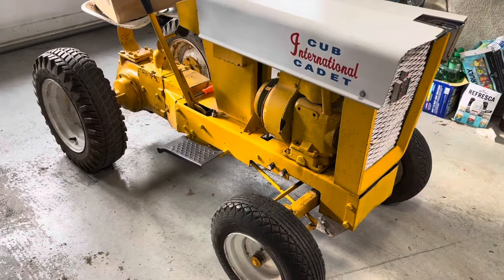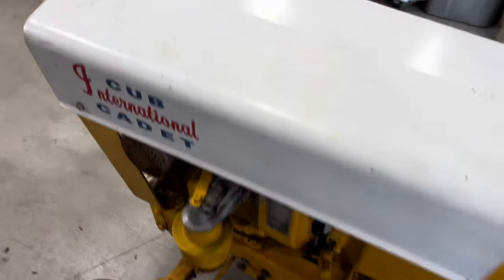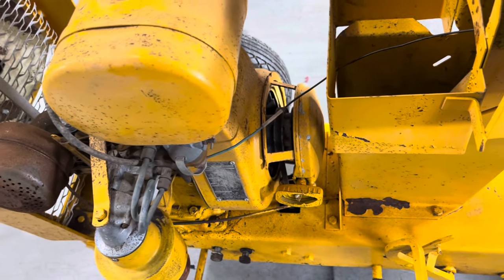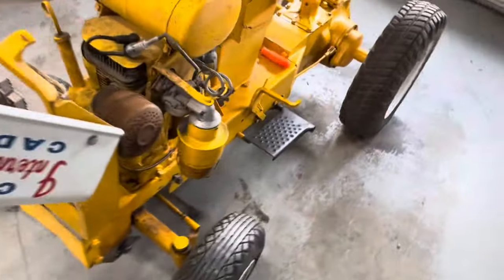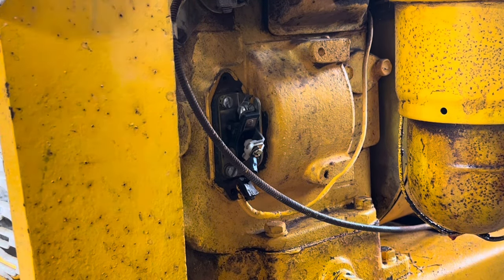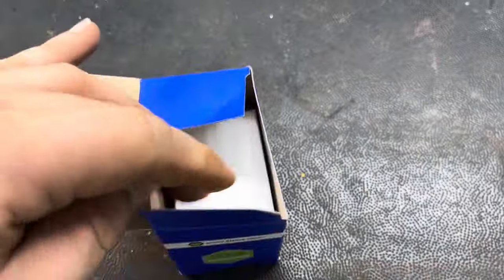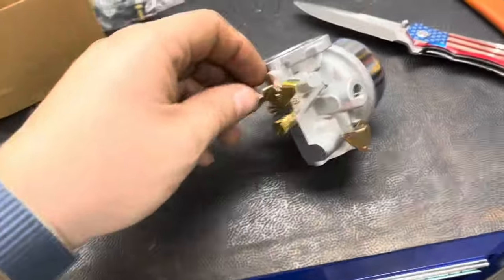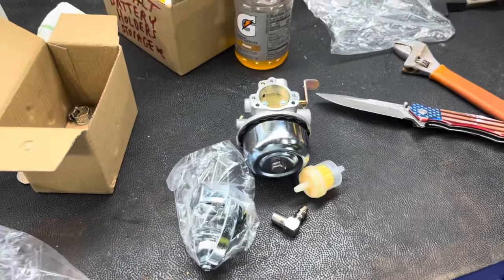Cub Cadet Original! Can we get it to run again? Part 1